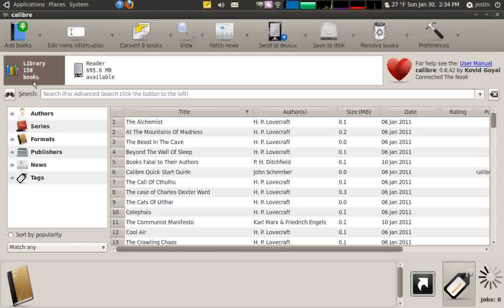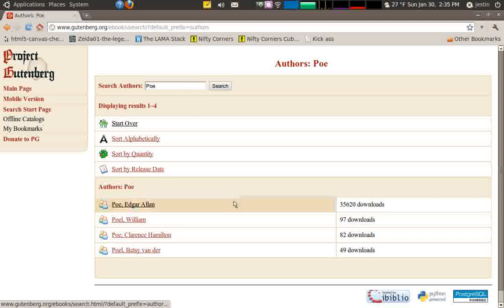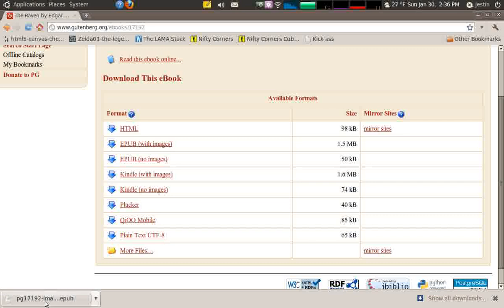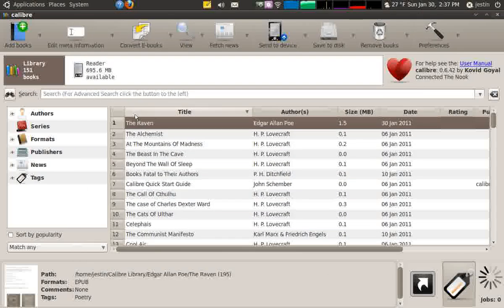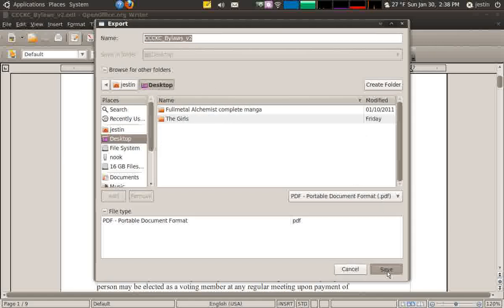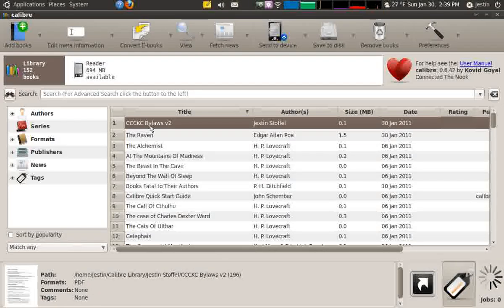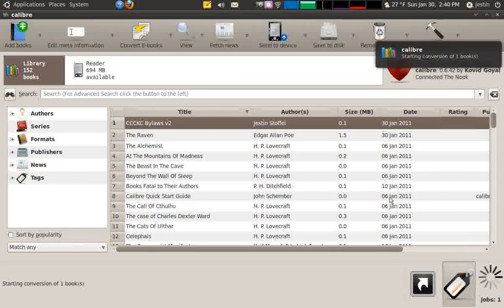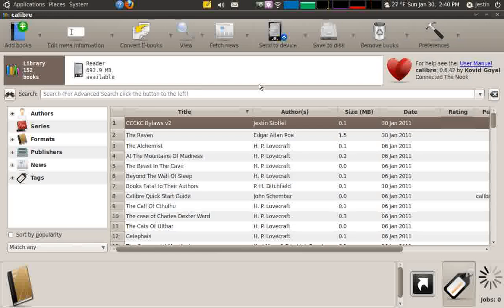Importing Books Into Calibre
This is a video that shows how to import ebooks into the Calibre ebook management software, and how to then push them out to an ereader.

BTC Tip Address:  1A4gsiMxEDxwrvL3UAYH7XVAwP6EEnR5zD